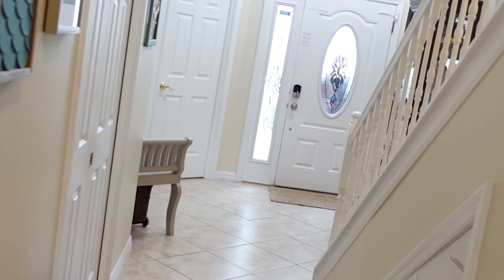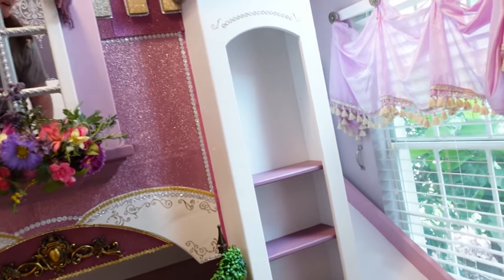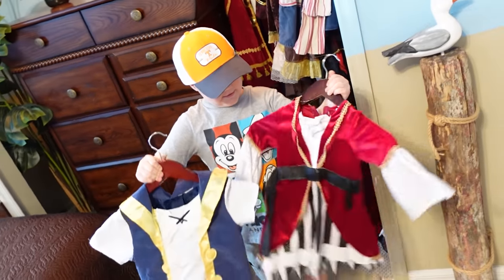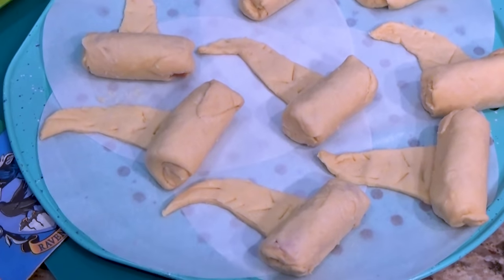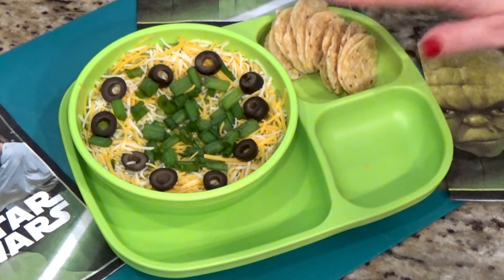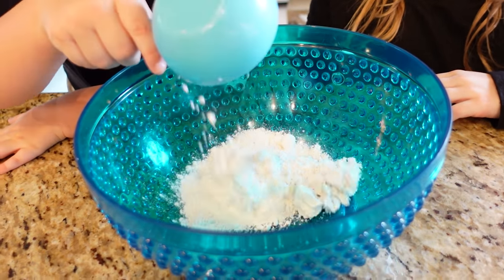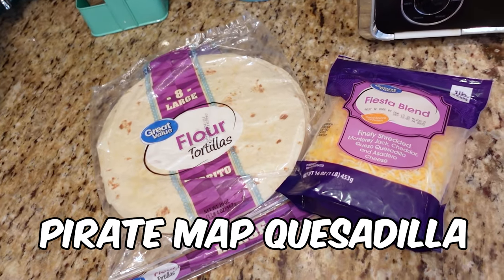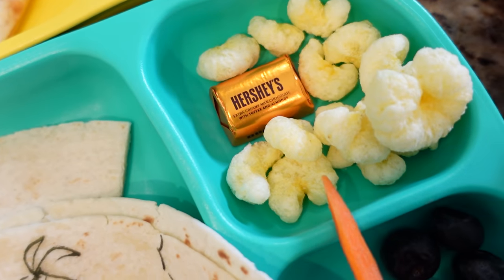24 HOURS in a *LUXURY Disney World PLAYHOUSE*| Bunches of Lunches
Welcome to BUNCHES of LUNCHES 24 hour edition! Today, I’m not just sharing lunch ideas but a fun breakfast and dinner as well from our stay at an amazing LUXURY Disney World PLAYHOUSE!

Mailing address:

8297 ChampionsGate Blvd suite 302